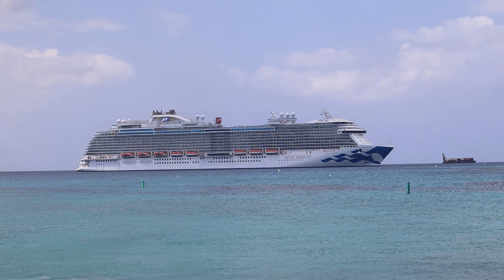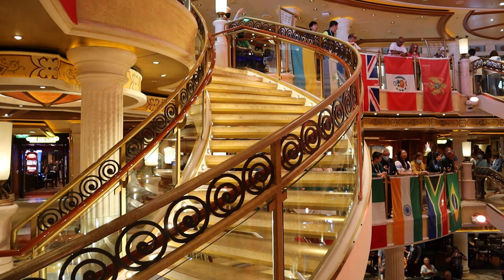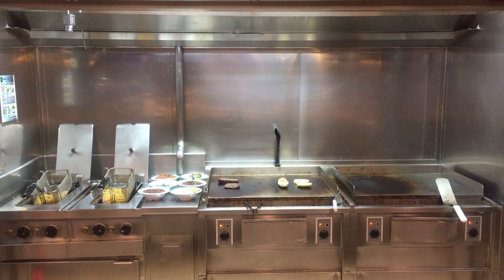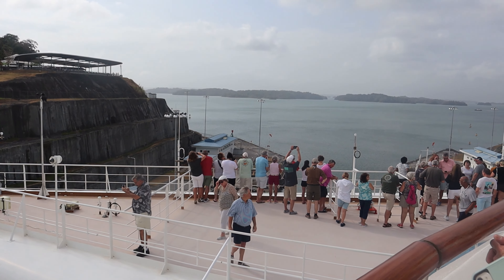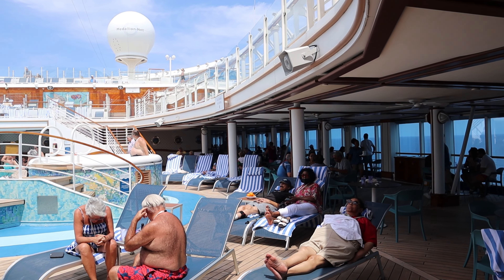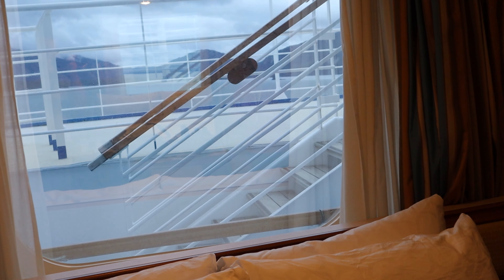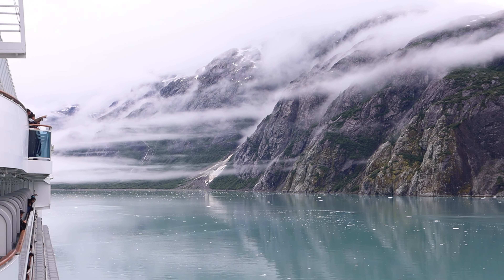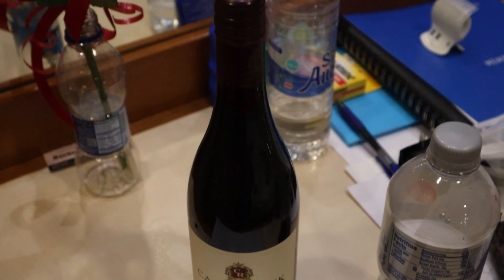Here's How We Get INCREDIBLE DEALS On Cruises From Princess Cruise Lines!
@backroadstourist has been scoring offers for FREE CRUISES over the past 2 years. Watch the video and I'll tell you the different ways we got a free cruise through the Panama Canal; a free 10 day cruise to Alaska, a 50% refund on a cruise and a free cruise we've yet to plan.